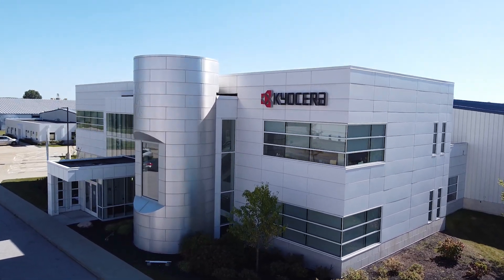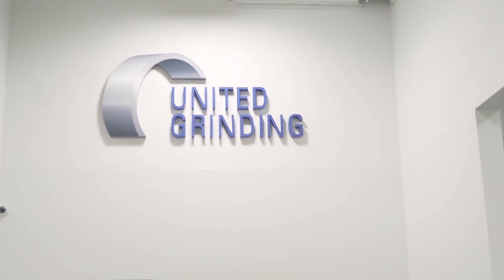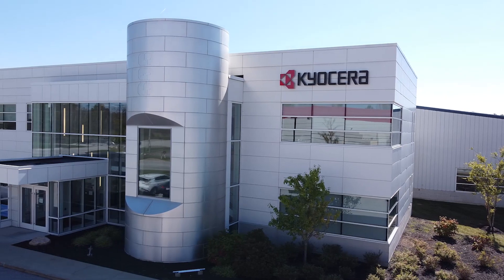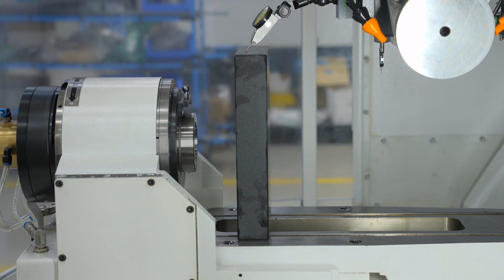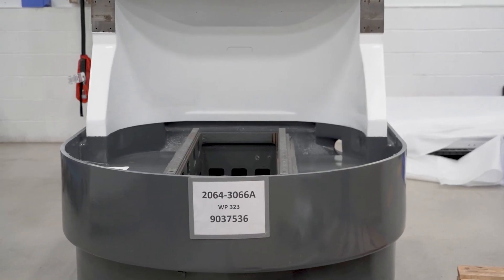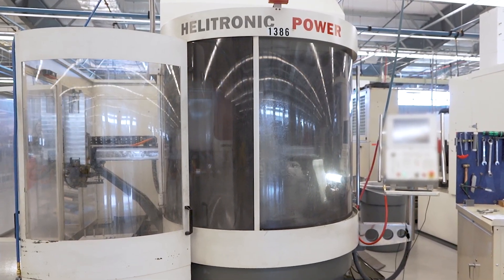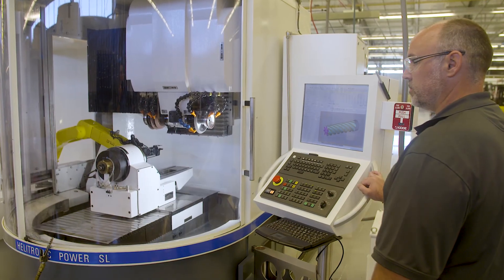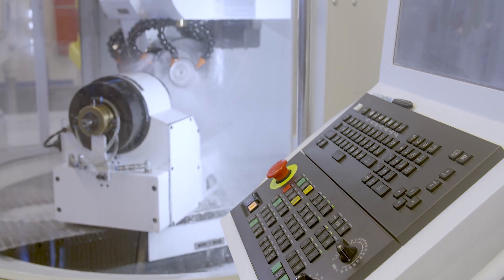New CNC System and Robot on Retrofitted Machine Boosts Production for Cutting Tools Manufacturer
KYROCERA SGS Precision Tools manufacturer tapped United Grinding North America to find a CNC retrofit solution for its older WALTER HELITRONIC POWER Series tool grinding machines. As part of United Grinding’s rebuild program, the machine was stripped down to the casting and equipped with all new mechanical components, a new electrical cabinet, an all new FANUC CNC system –including new drives, motors and cables— as well as a FANUC LR Mate robot. Watch the video to see more!